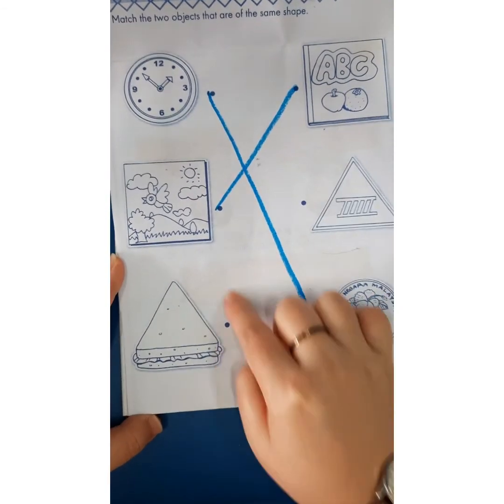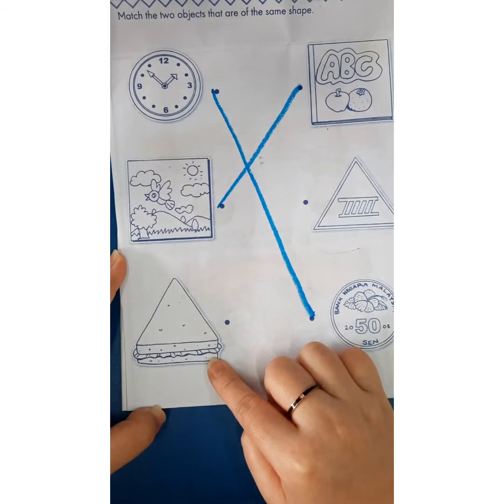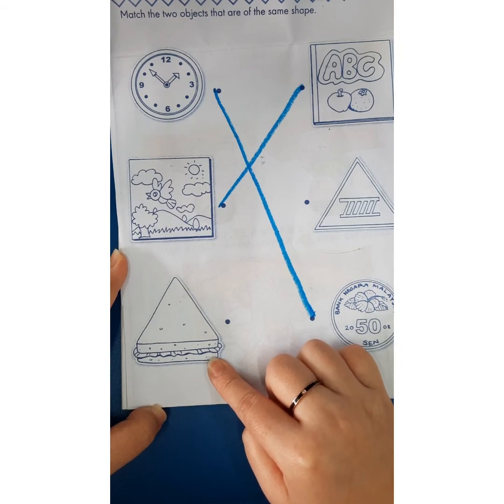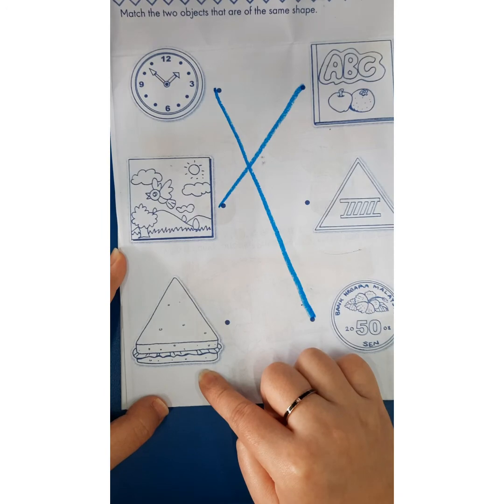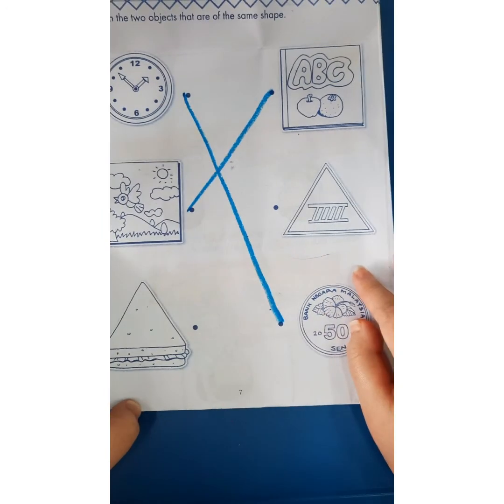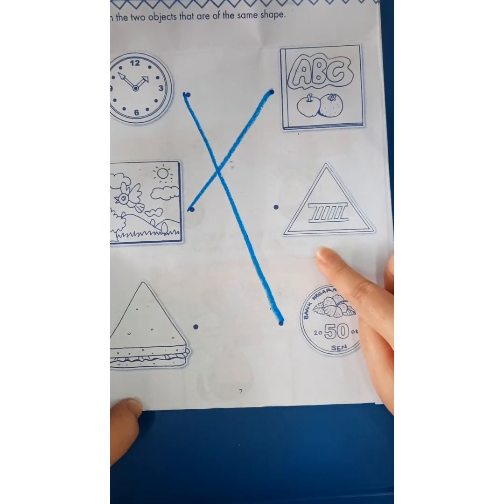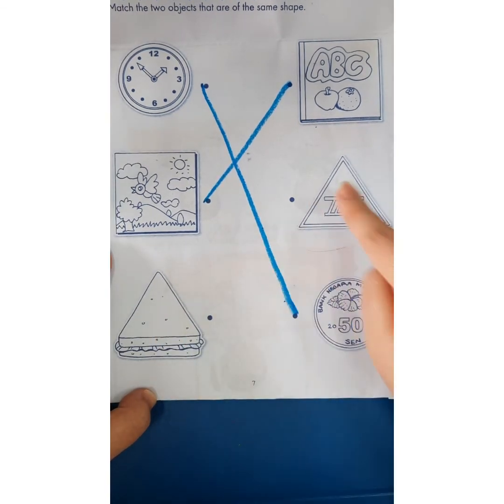PG Mathematics Activitybook Pg 6 7 Thurs, 28th Jan 2021